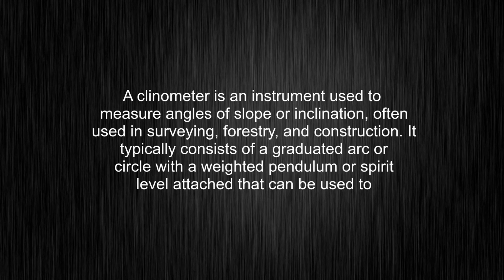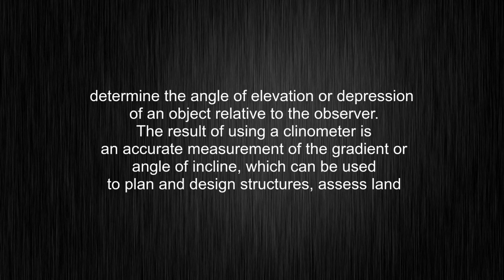What's the meaning of "clinometer", How to pronounce clinometer?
This video tells you what "clinometer" means, how to pronounce it, provides a pronunciation guide and an accurate definition.
00:00 Pronunciation
00:32 Meaning

- What is the meaning of clinometer
- How to say clinometer
- What is the definition of clinometer
- How to pronounce clinometer

Visit our free audio/video dictionary tutorial to learn how to correctly pronounce words/names and to learn their meanings, definitions, just like clinometer definition and meaning in Merriam-Webster, clinometer definition and meaning in Collins English Dictionary, clinometer definition and meaning in The Oxford English Dictionary, clinometer definition and meaning in Longman Dictionary of Contemporary English, clinometer definition and meaning in Cambridge Advanced Learner's Dictionary, and more.